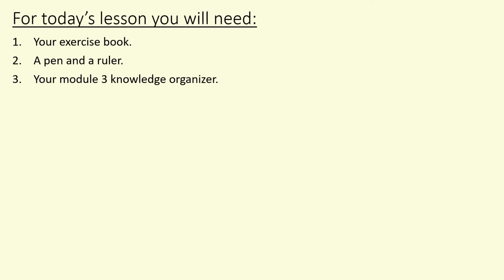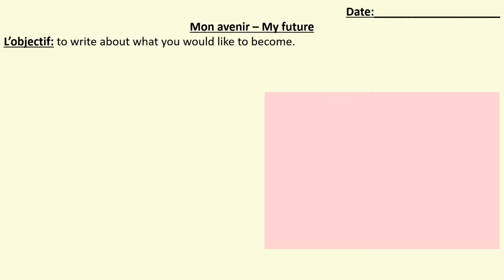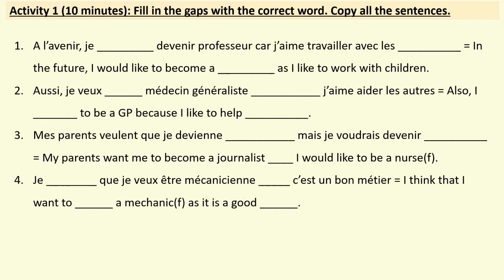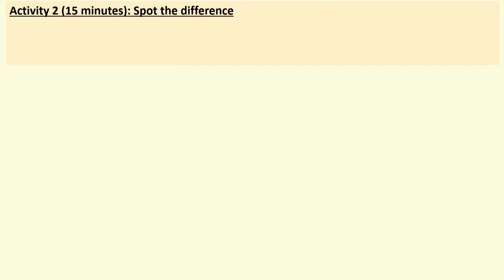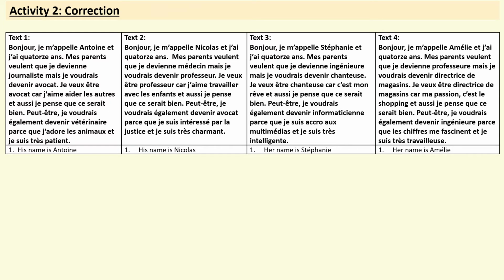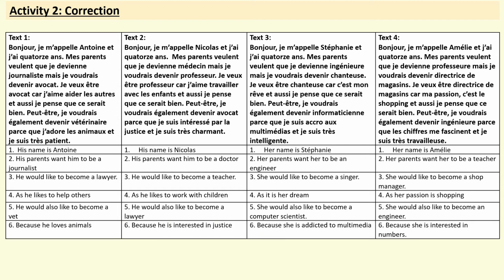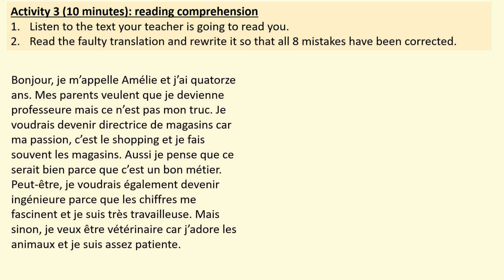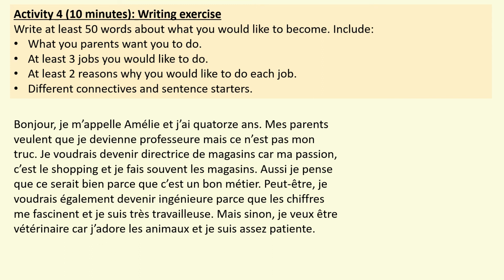Y9 French Sp1Lesson3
On today's lesson with Mr Bolis you will be learning to say what you would like to become in a professional sense.
Madame Atkinson